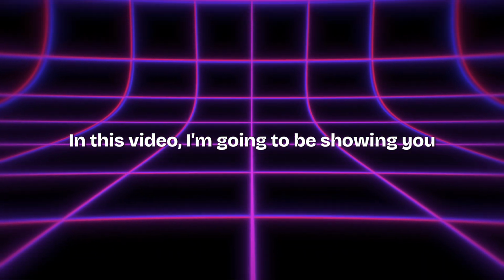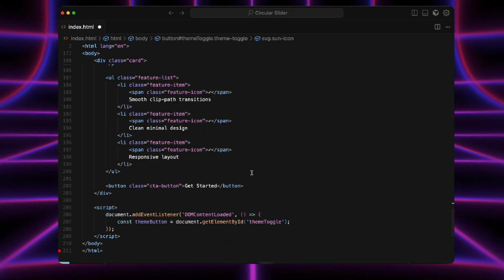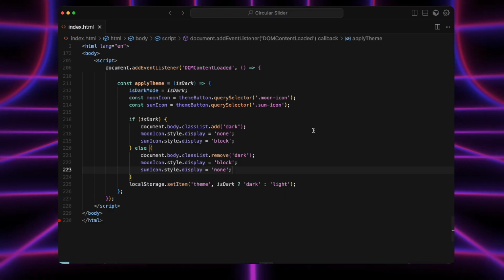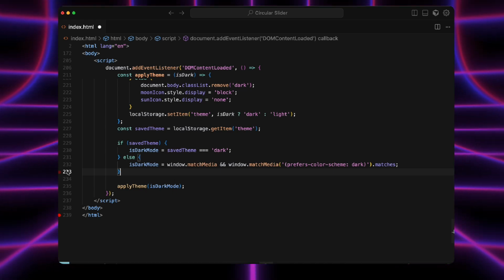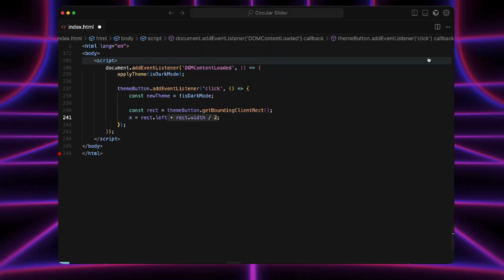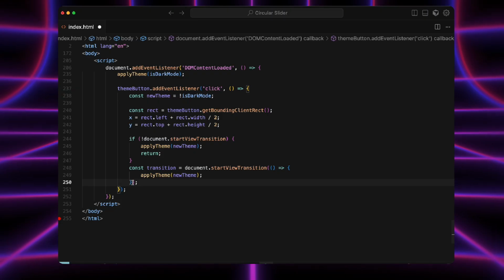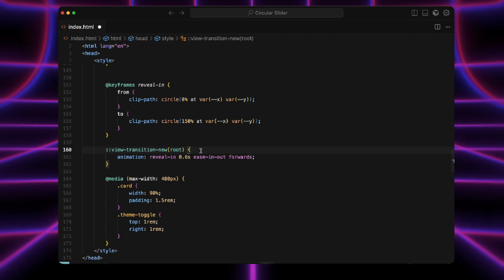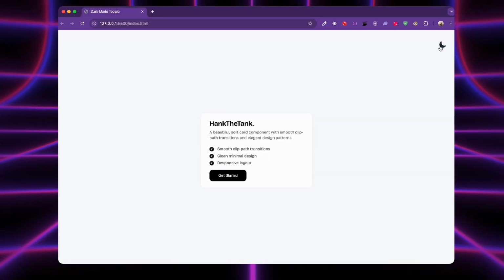🌙 Dark Mode Toggle made easy!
Create this INSANE dark mode toggle with smooth View Transitions API! Watch as the entire page transforms with a beautiful circular reveal animation. Perfect for modern web apps that need that extra WOW factor! 💫

✨ What you'll learn:
• View Transitions API setup and implementation
• CSS clip-path animations with custom properties
• Dark mode toggle with localStorage persistence
• Smooth theme switching with circular reveal
• Modern CSS custom properties and transitions
• Responsive design with mobile optimization

🔧 Technologies used:
• HTML5
• CSS3 (View Transitions, clip-path)
• Vanilla JavaScript
• localStorage API